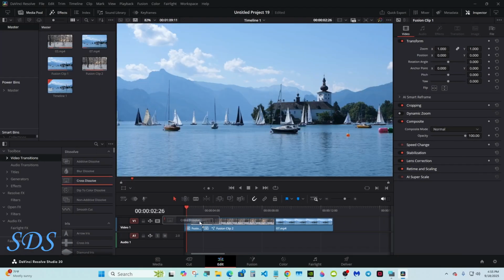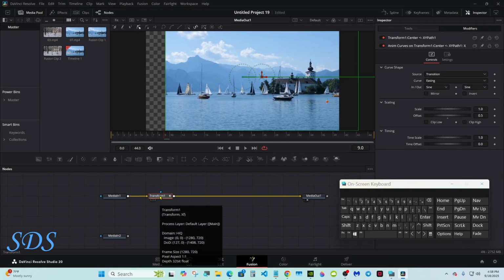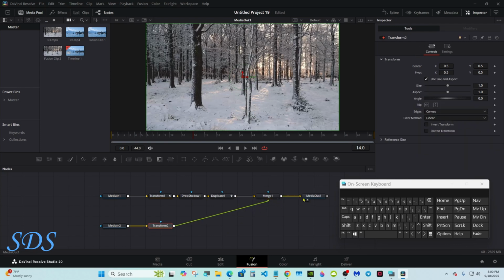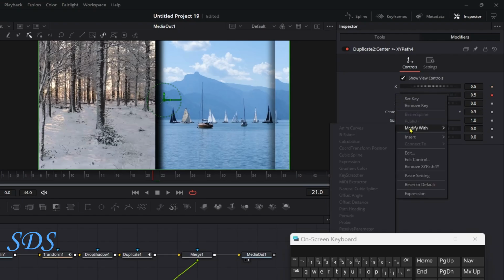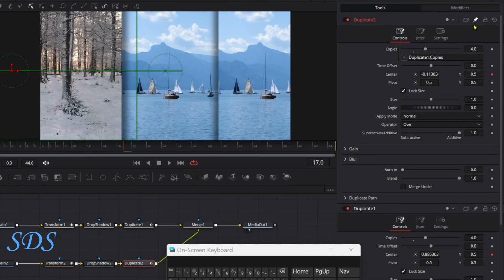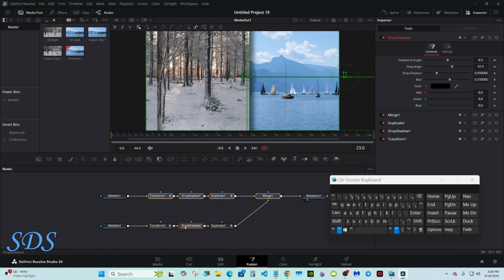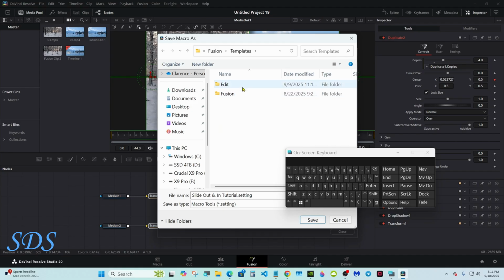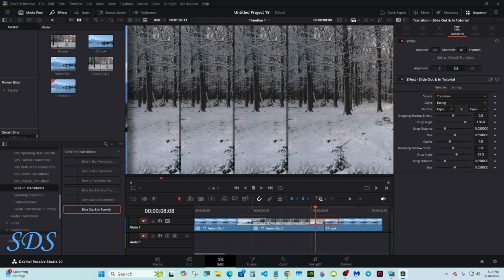Push-Pull Transition Tutorial + FREE Preset | DaVinci Resolve 20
In this tutorial, I will show you how to make a very cool transition in DaVinci Resolve.